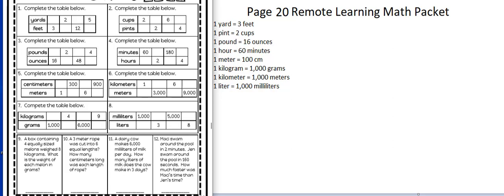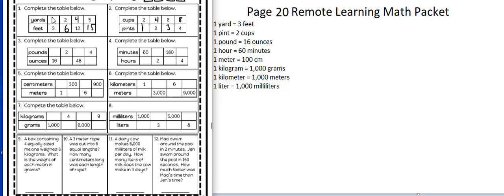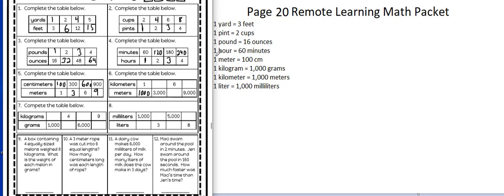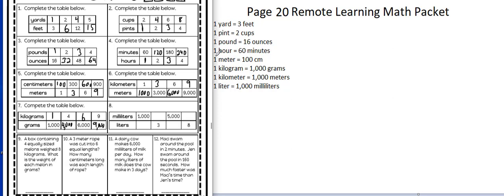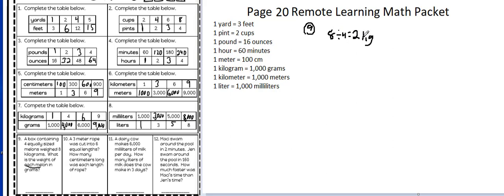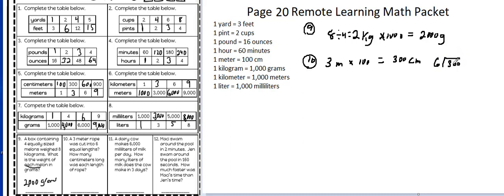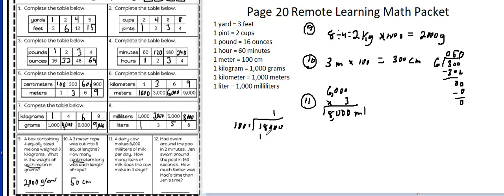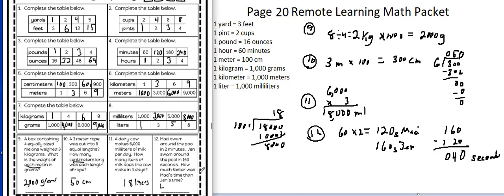Page 20 Remote Learning Math Packet